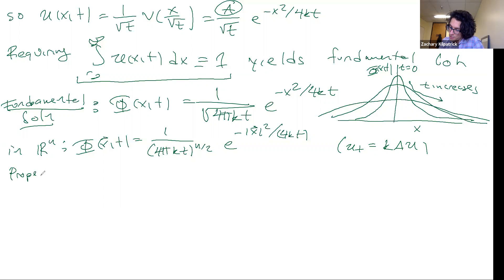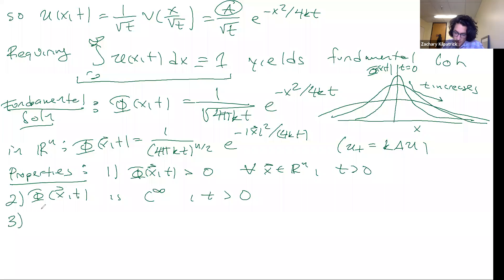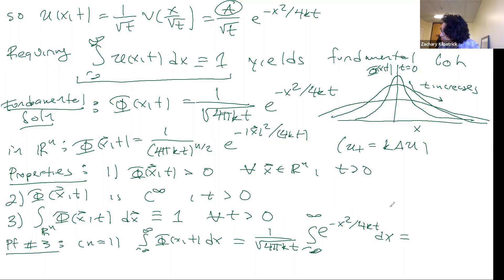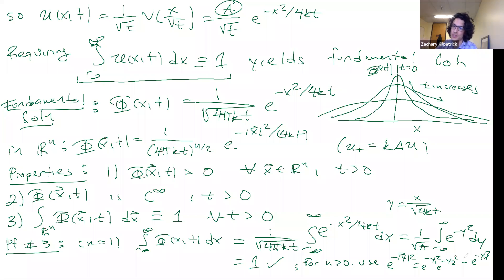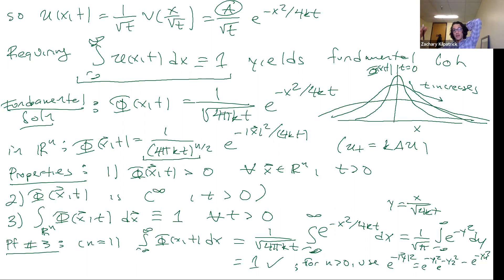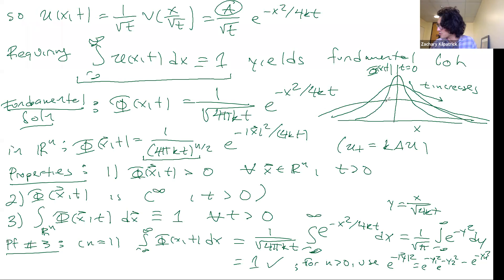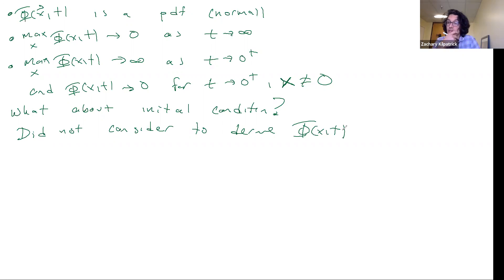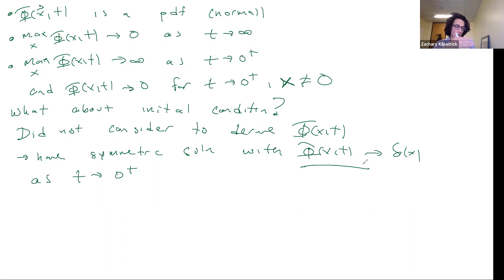Sept 21 (Pt3): Properties of Fundamental Soln